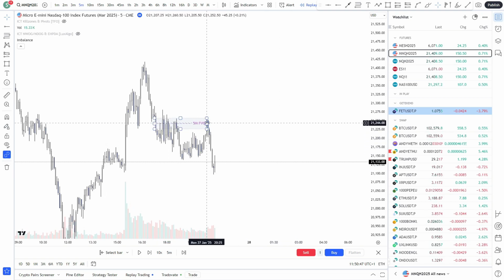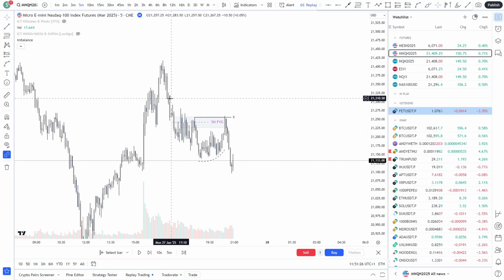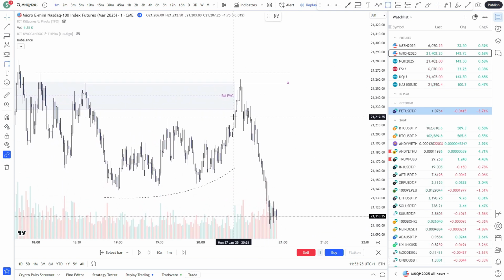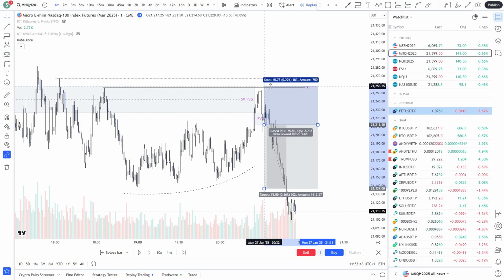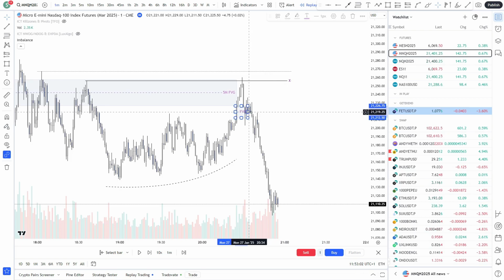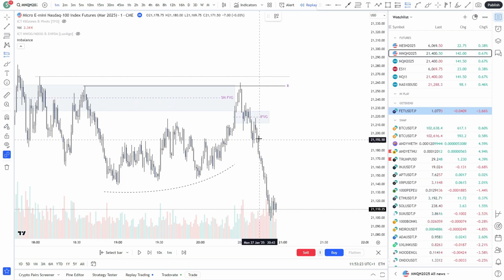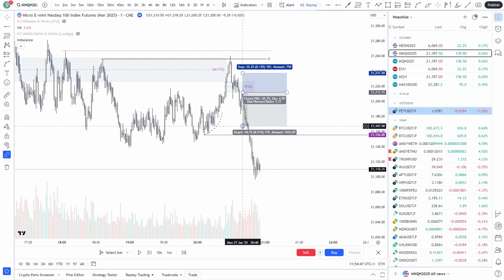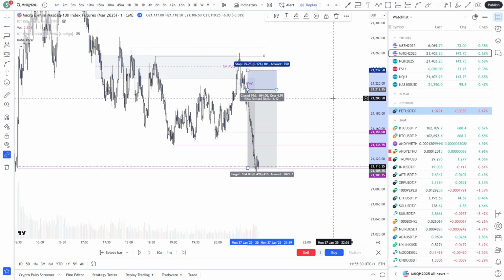Live day trading nasdaq futures +$720 Profit! - Episode 2 Live trades with The Smith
📺 In this second video of my new series; "Live trades with The Smith" I will take you with me on a live recorded short play on the Nasdaq.

📈 This channel is where I share my journey toward becoming a fundedtrader —celebrating achievements, learning from failures, and being as transparent as possible. Join me as I show the real ups and downs of a trading journey.

🟢 Live trades
🟢 Trade recaps
🟢 Strategy blueprints
🟢 Psychology boot camps